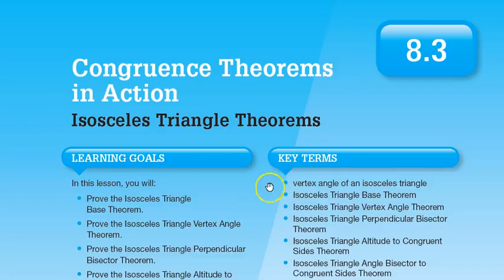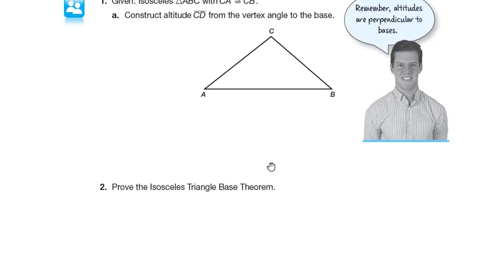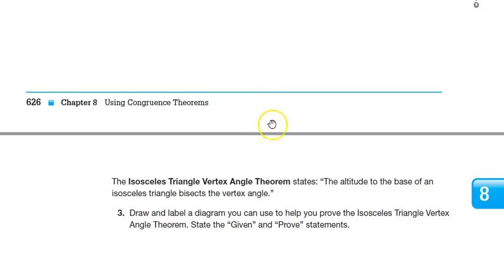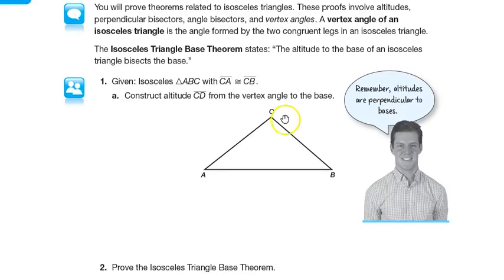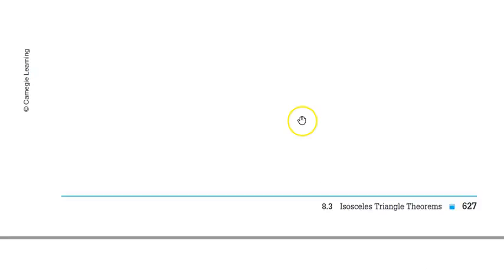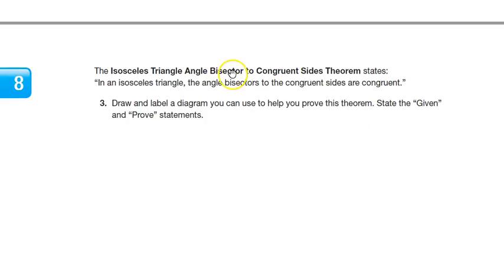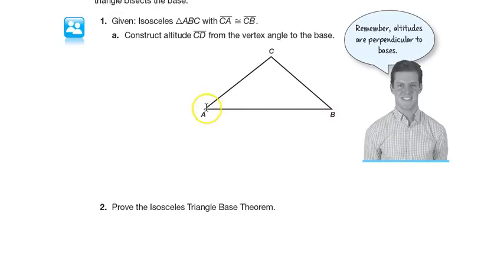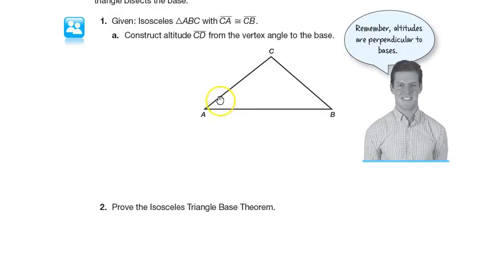CHS Math Geometry Lesson 8.3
Mr. T reviews theorems related to isoceles triangles.